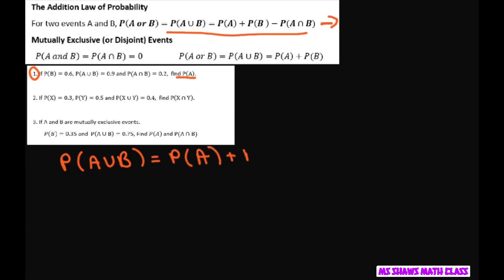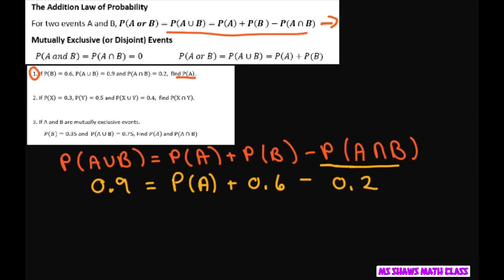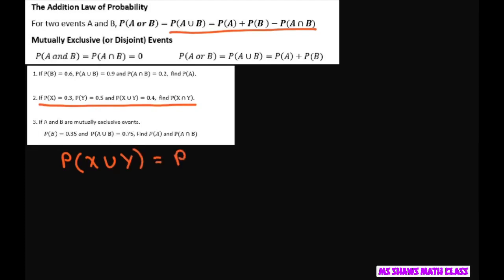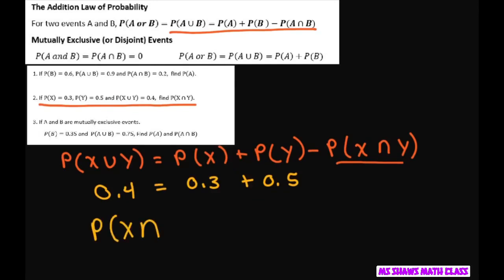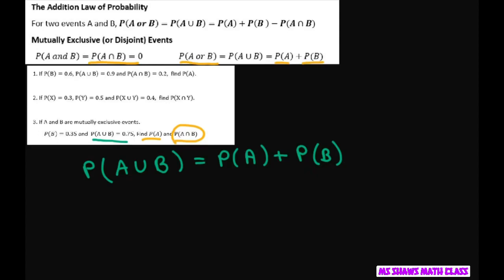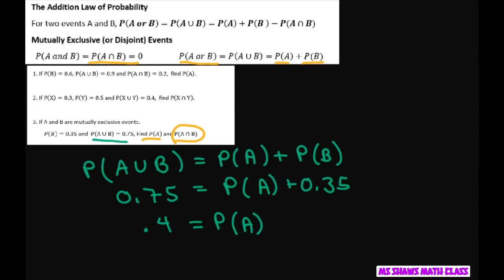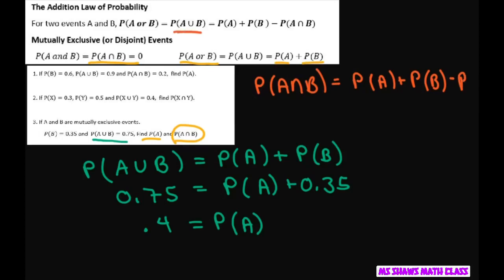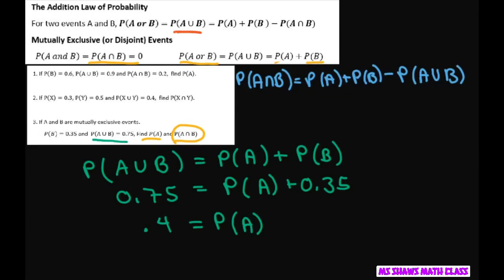Use the Addition Law of Probability to find Probabilities. Examples